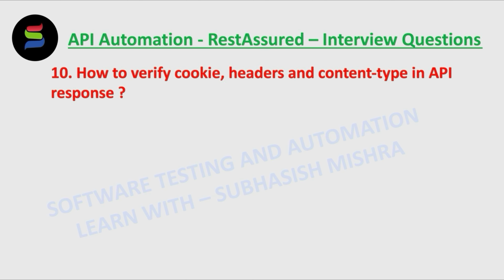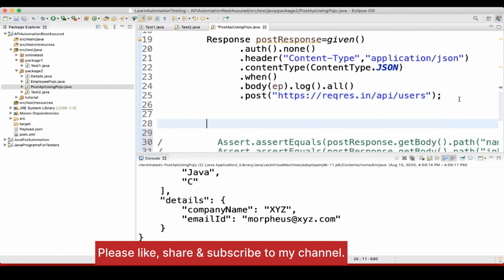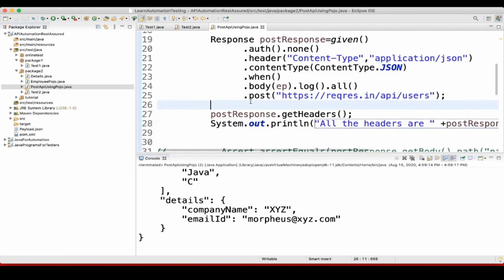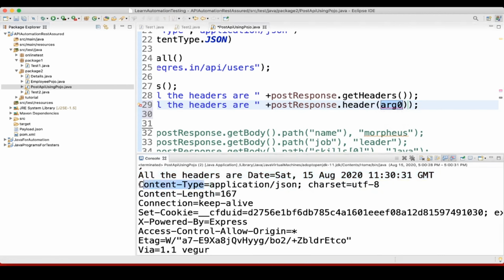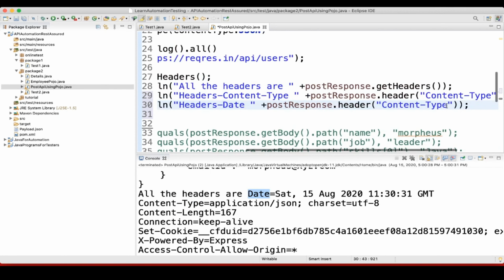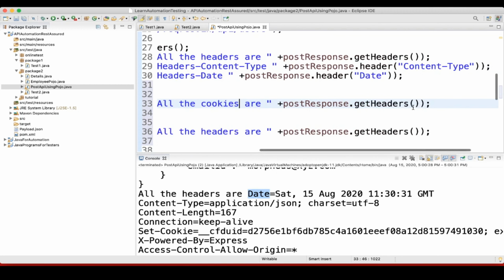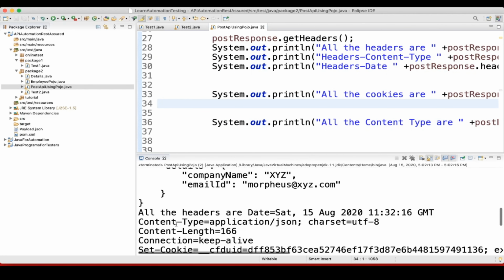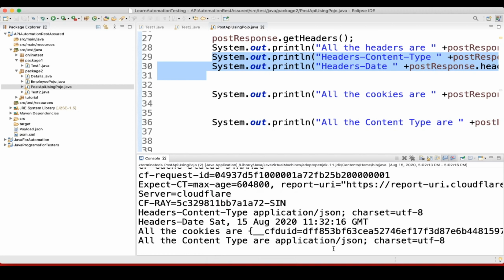10. How to verify cookie, headers and content-Type in API response | RestAssured Question for SDETs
Here you will learn, How to verify cookie, headers and  content-Type in API response ?

Refer to the below playlist to learn Top 10 interview questions and answers for REST-Assured API Automation .